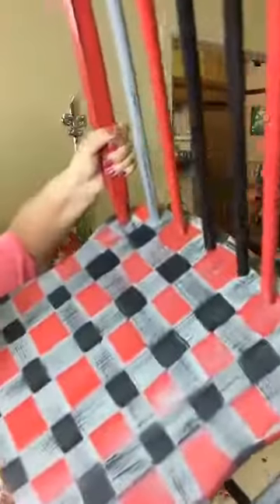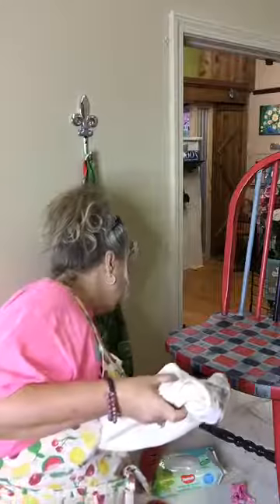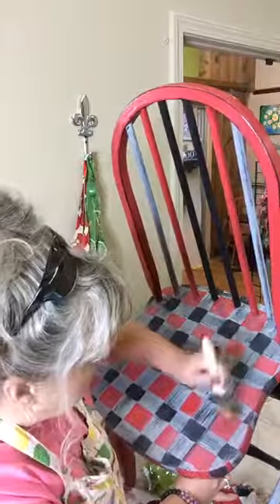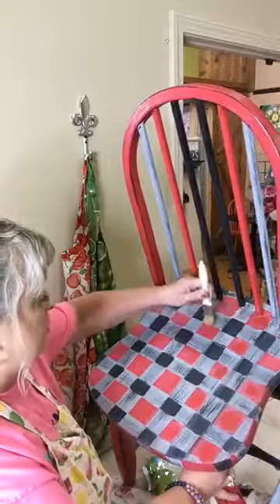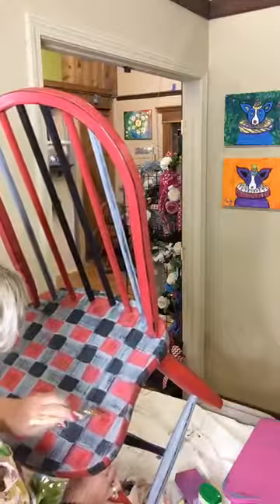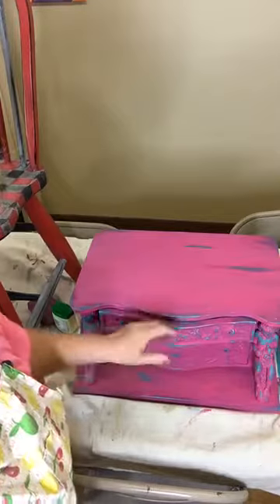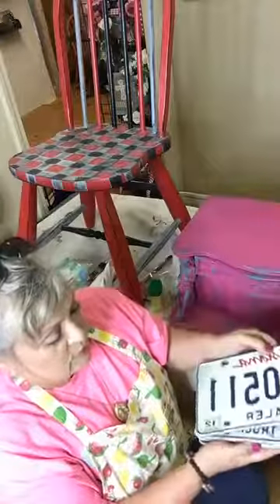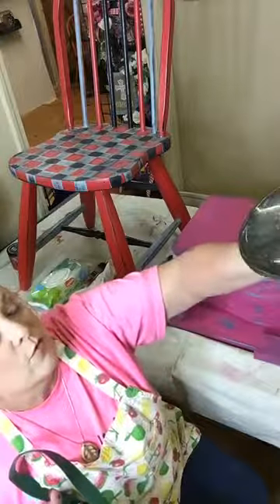Finishing up the Buffalo Plaid chair with DIY Paint.